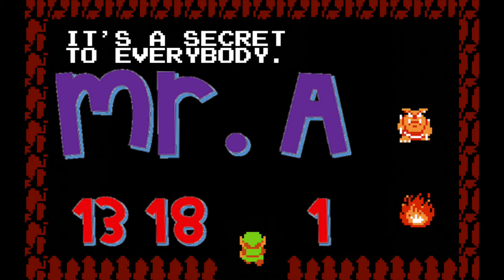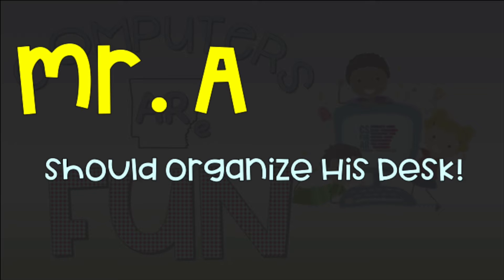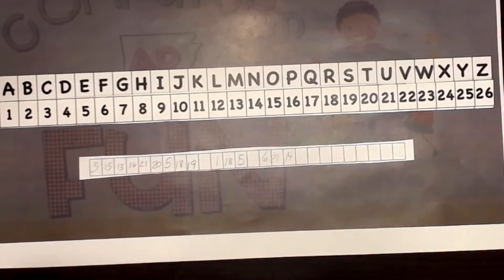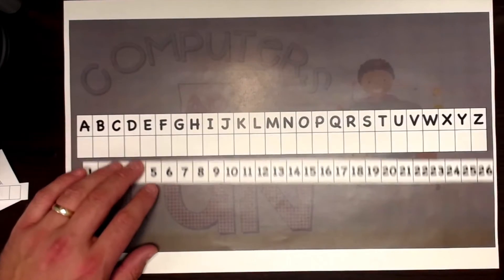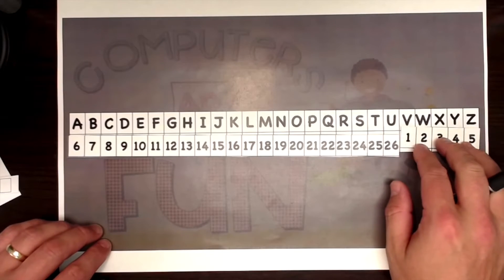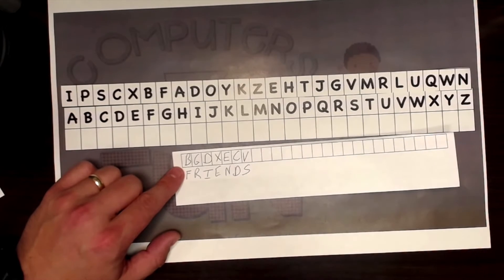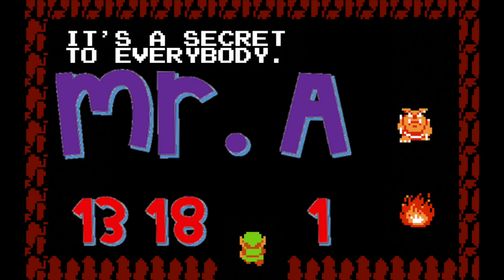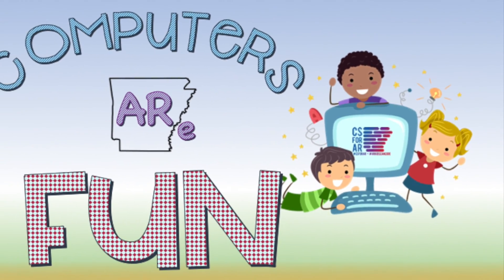Secret Messages? - Computers ARe Fun #3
In this episode Mr. A discusses using ciphers to securely send secret messages!